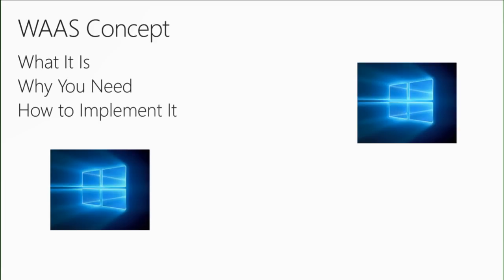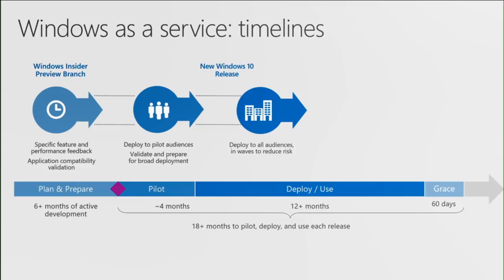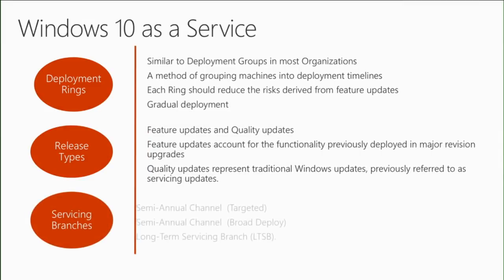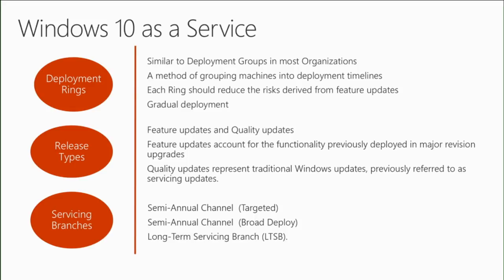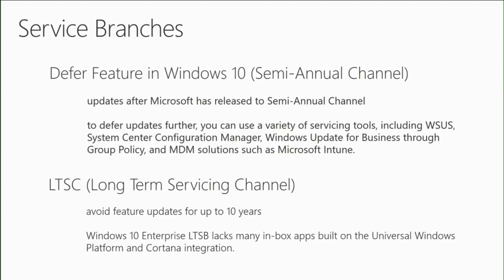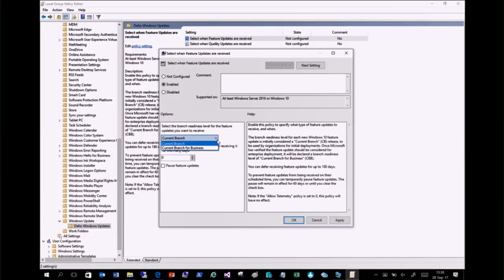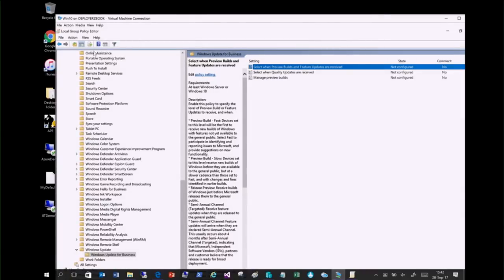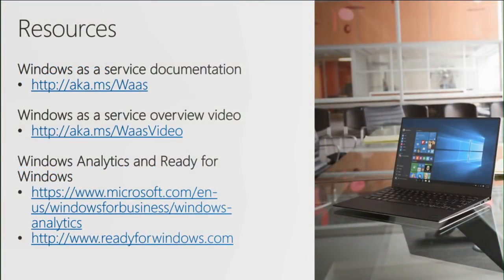Windows 10 servicing explained (WAAS): Deploying Windows as an inplace upgrade - BRK3392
This session lets you understand the why and how to implement Windows as a service. Learn how to secure your deployment investment by deploying Windows as an inplace upgrade instead of wipe and load builds. Adnan clears the confusion between ideology and termininology._x000D_